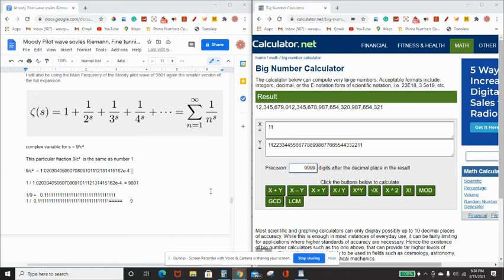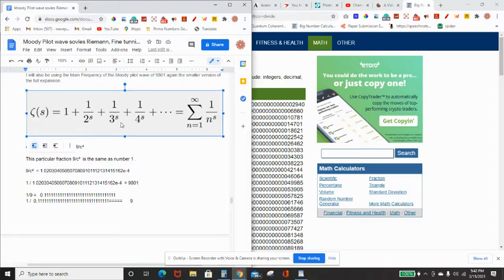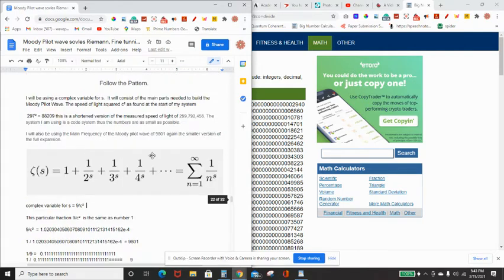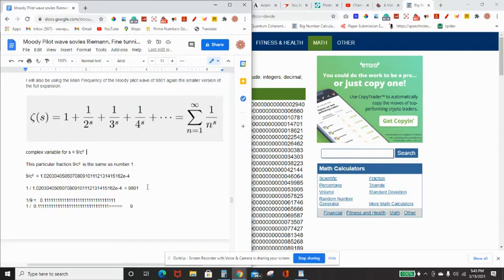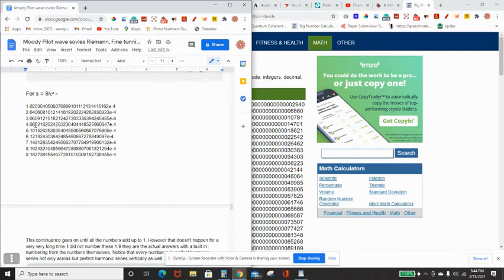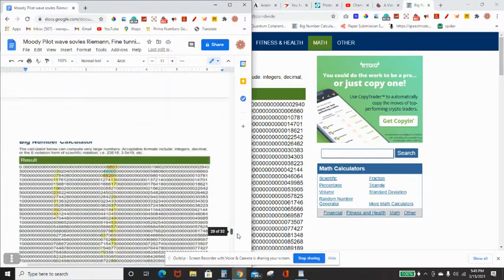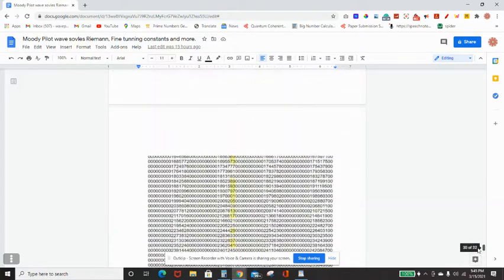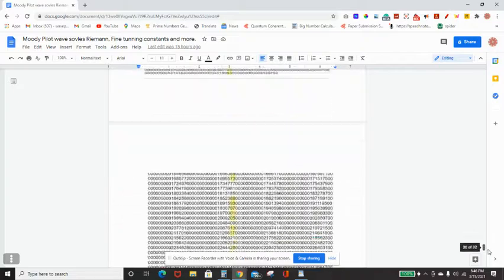Riemann conjecture part 2 using the Zeta Function to show Conjecture is the Moody pilot-wave.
Part 2
Here we see the Riemann Conjecture solution using the Harmonic Zeta Function is exactly the same as The Moody Pilot wave and is absolute with no doubt proves the Riemann Conjecture.
You can see the details of these videos and the complete proof

March 15th 2021 5:47 pm